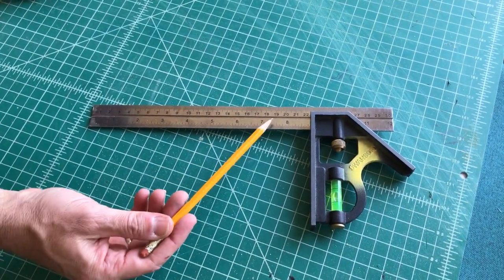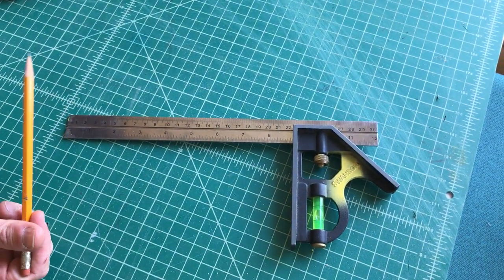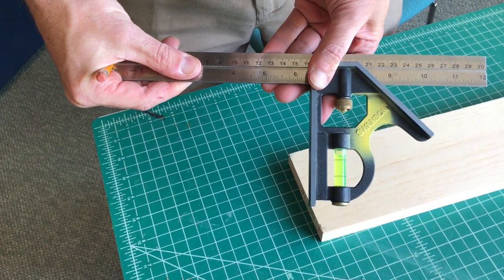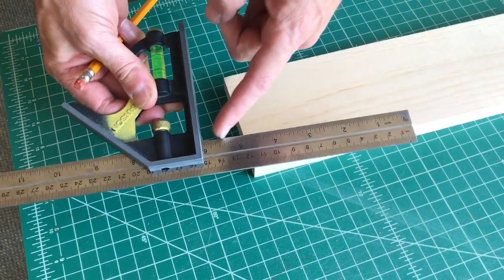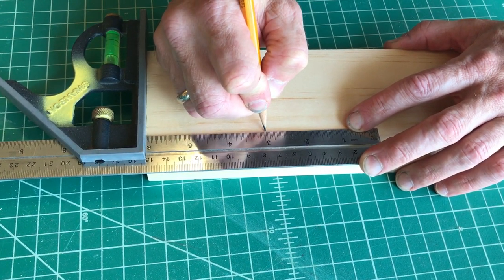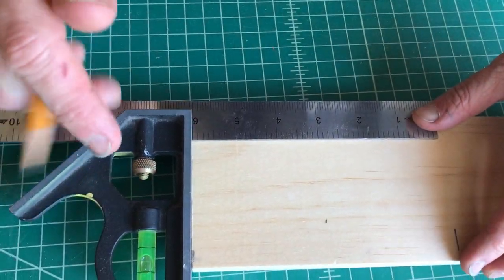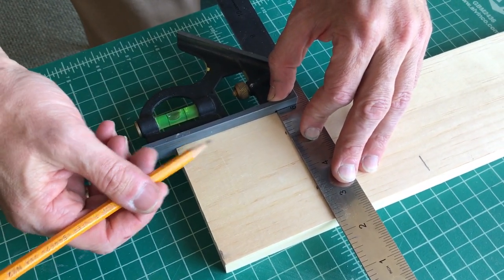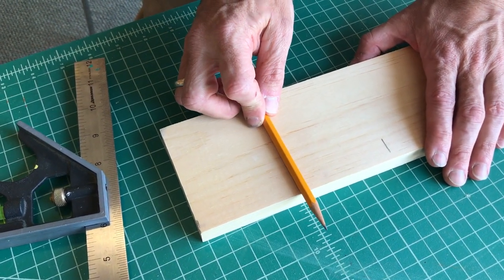Using a Square to Draw a Straight Line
This is how to use a square to draw a straight line.